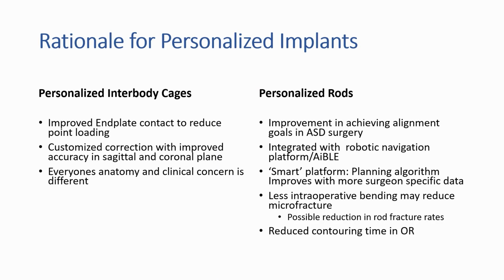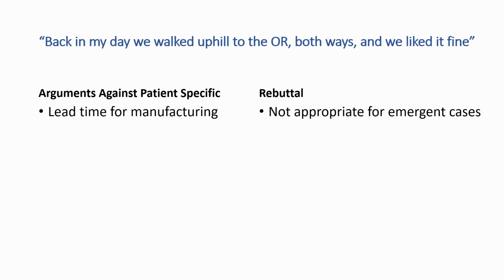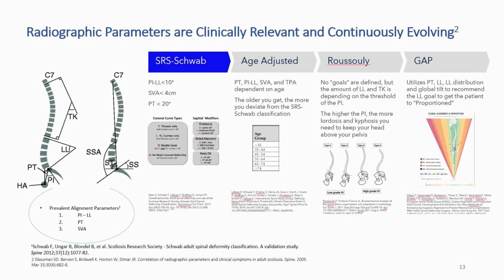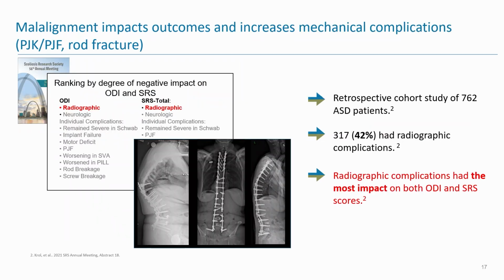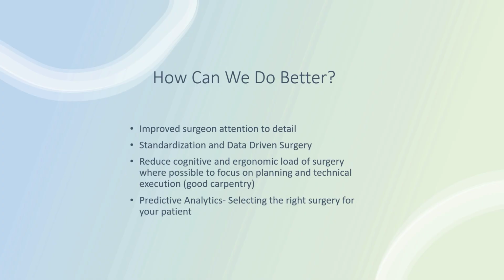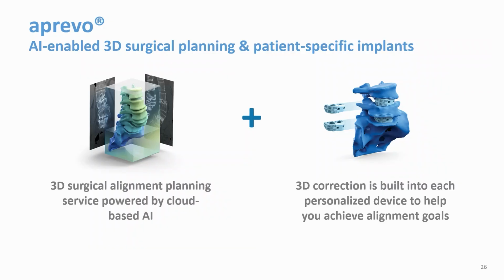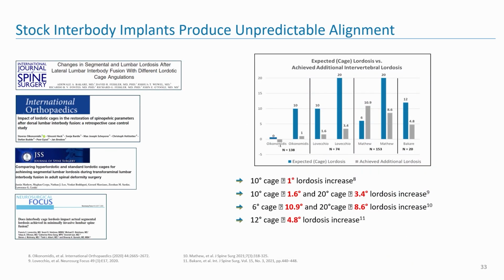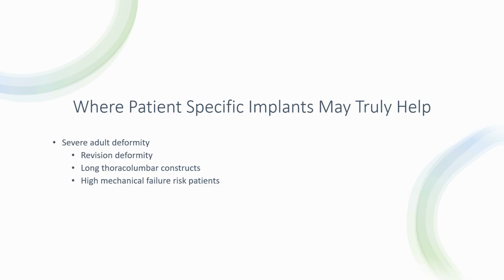Theresa Pazionis, MD details pros and cons of patient-specific rods and implants spinesummit 2026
47 SS 2026 Day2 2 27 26 Theresa Pazionis, MD | spinesummit 2026 | Dr. Pazionis details the pros and cons of patient-specific rods and implants with introduction by Langston Holly, MD and Michael Virk, MD, PhD.